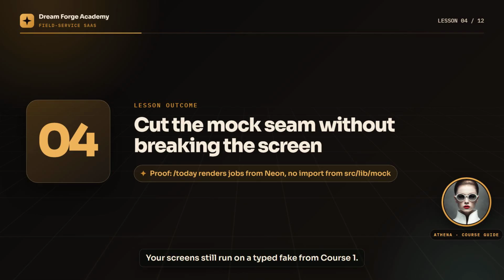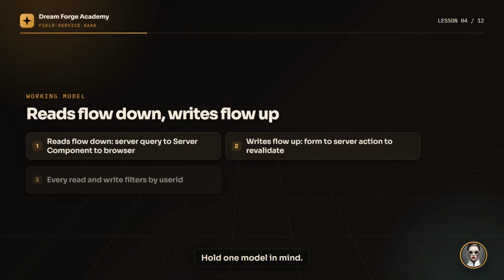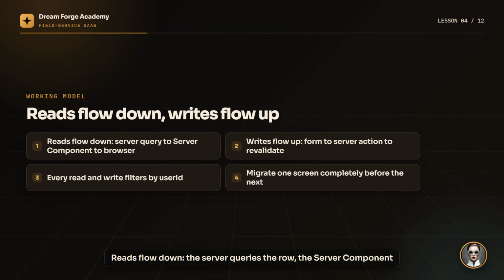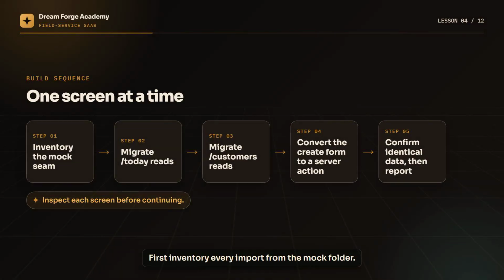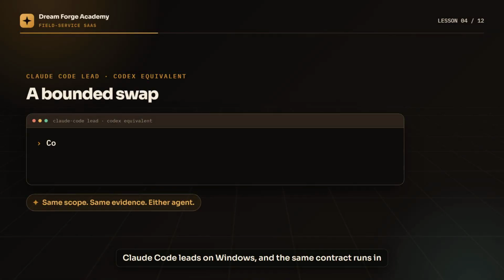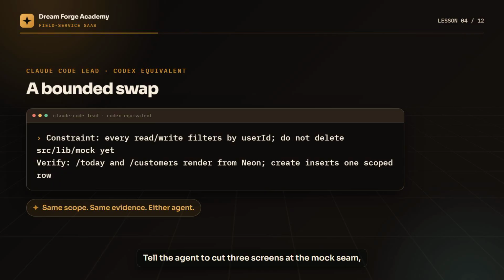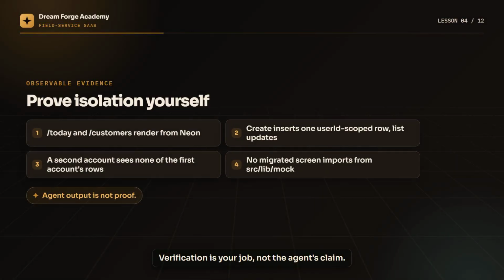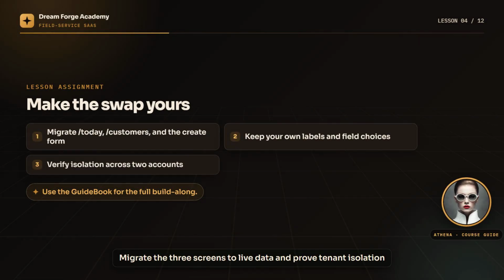04. Replace Sample Data with Server-First Reads and Writes | Field-Service SaaS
Lesson 4 of 12: Replace Sample Data with Server-First Reads and Writes

Your screens still run on a typed fake from Course 1. It proved the journey, but it remembers nothing. In this lesson you replace that mock layer with server-first reads against Neon and server-action writes, and the screen the user sees should not flinch. By the end, the today board, the customers list, and one create form all run on live data scoped to the signed-in account.

Claude Code leads the walkthrough, with equivalent Codex prompts and the same acceptance checks. FieldForge is a neutral teaching identity; learners should create their own brand and product direction.

Narrated by Athena from DreamForgeAcademy.